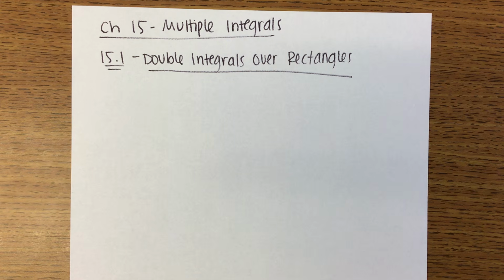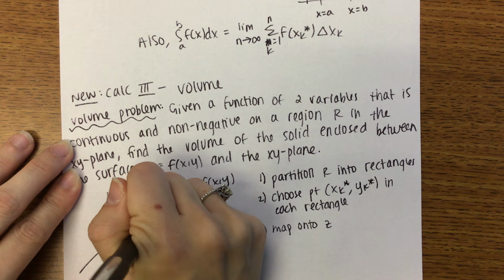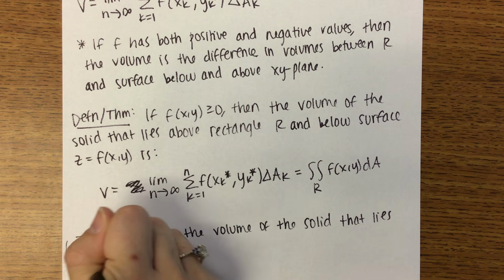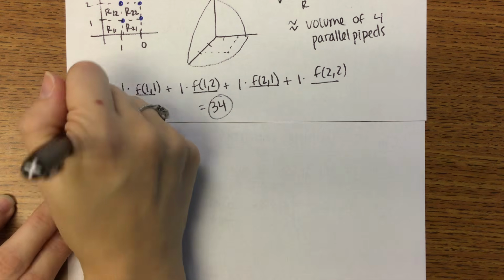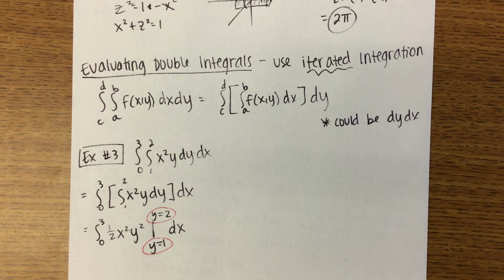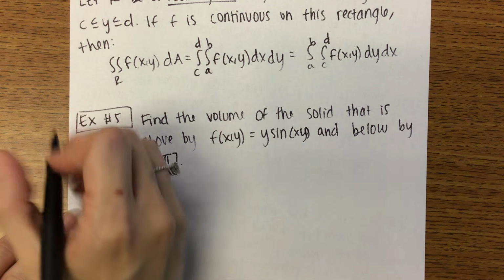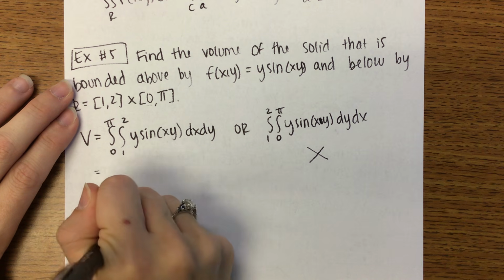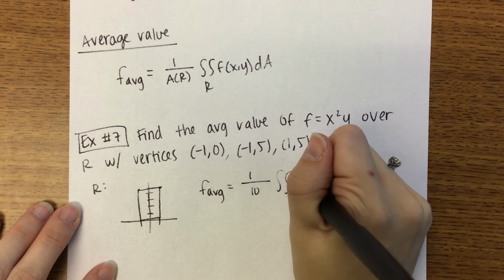15.1: Double Integrals over Rectangles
Objective:
1. Define the double integral of a function of two variables.